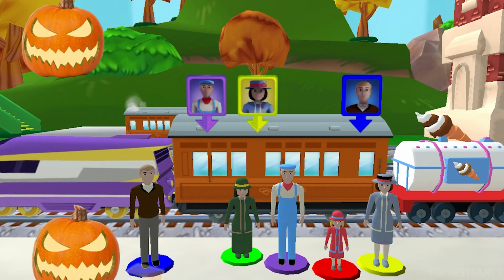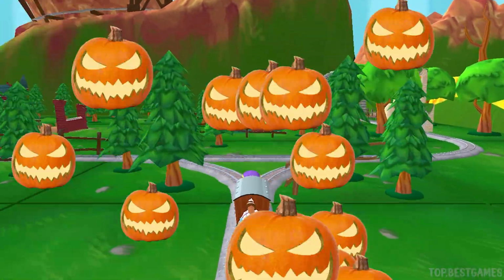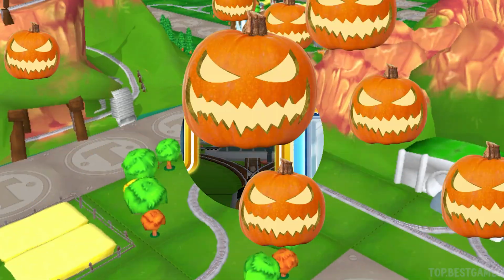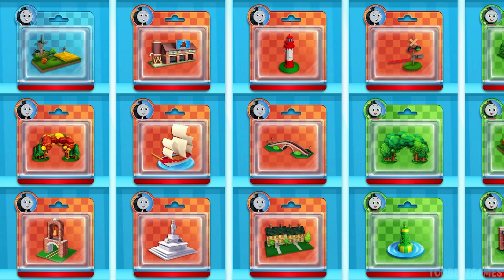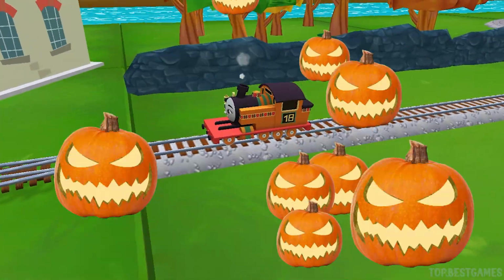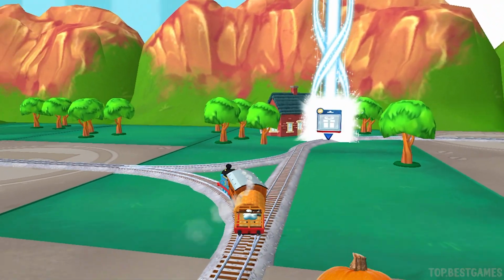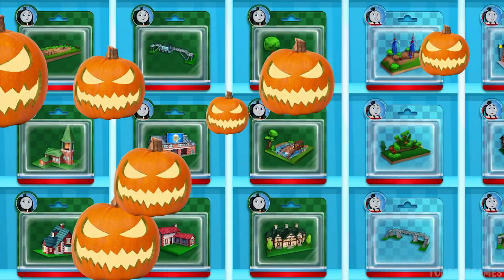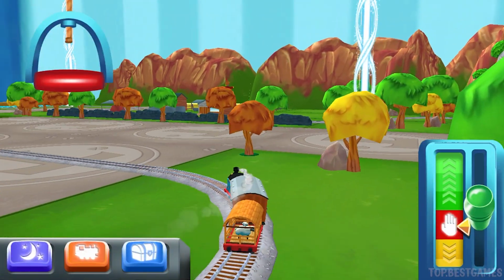🚂🕷️⭐Thomas & Friends Magical Track #196 Thomas Helps Passengers Around Island of Sodor Go Go Thomas!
HAVE QUESTIONS?